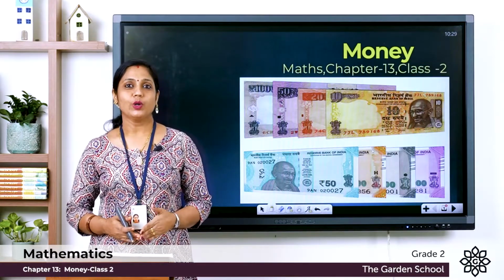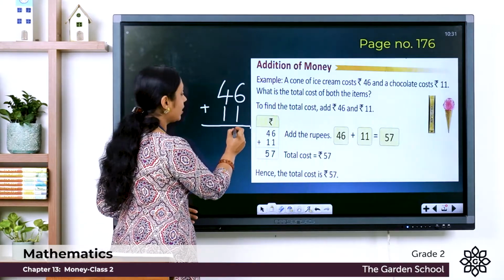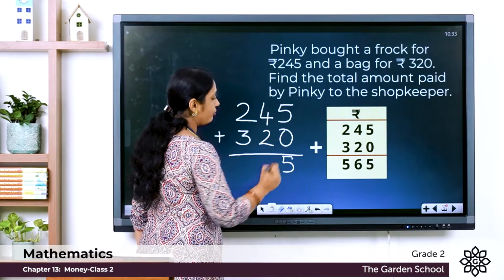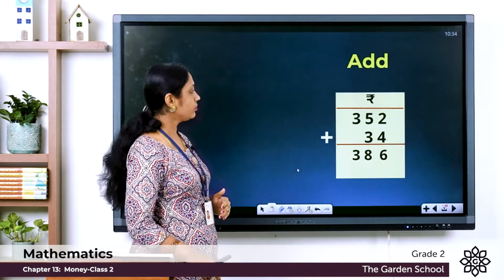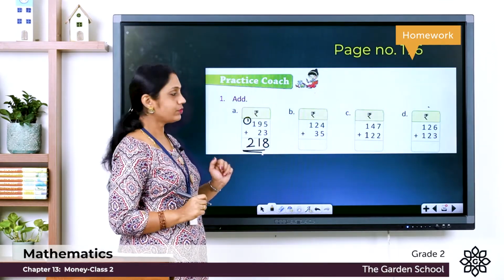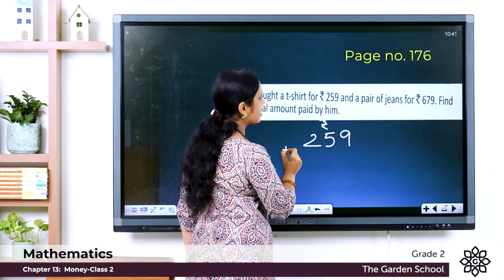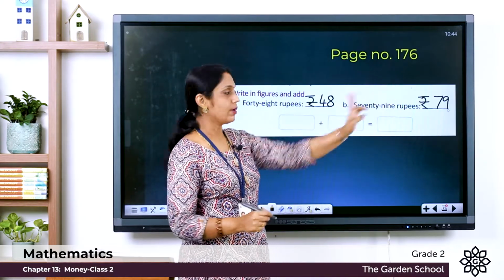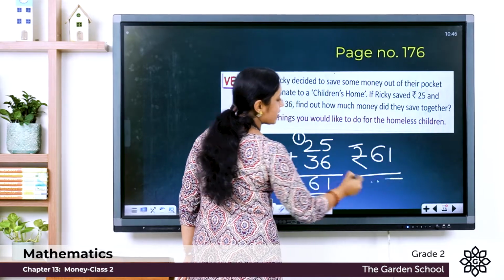Grade 2 Mathematics Chapter 13 Class 2 Addition of Money